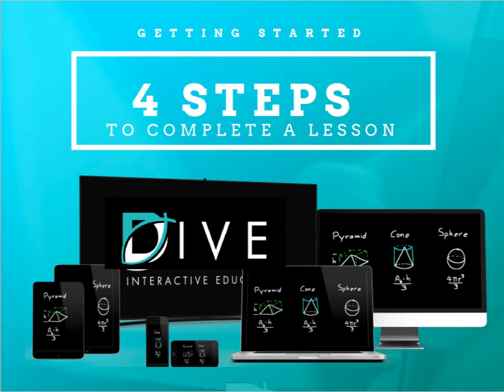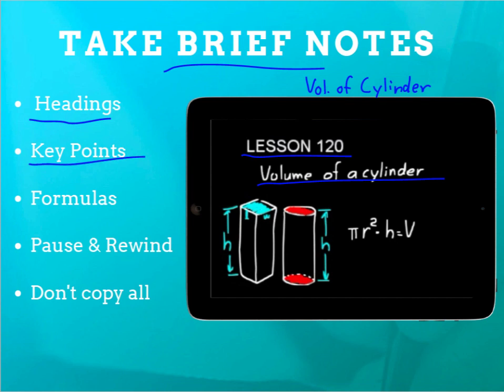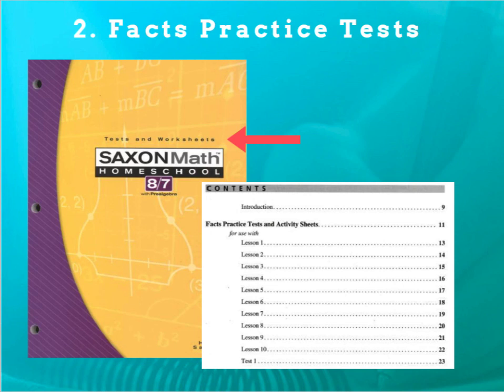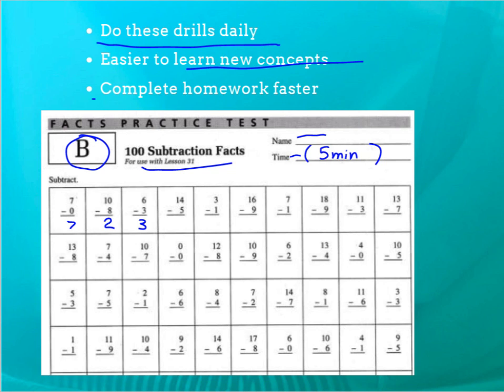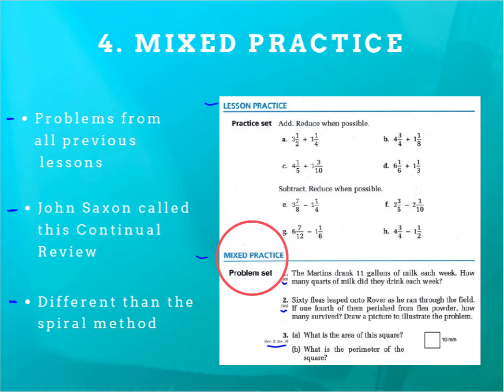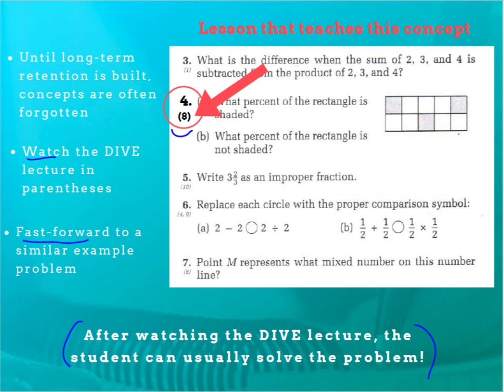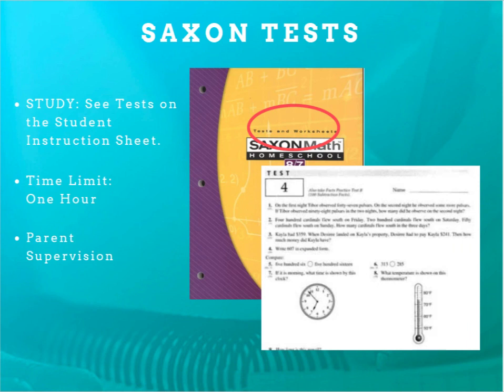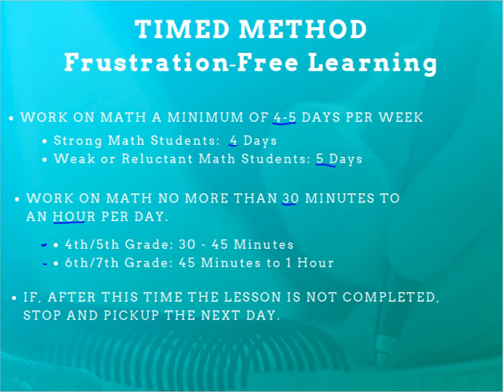Getting Started: DIVE for Saxon 54, Saxon 65, Saxon 76, and Saxon 87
This video teaches parents and students how to use the DIVE Video Course for Saxon 5/4 - Saxon 8/7.  DIVE video lectures teach every lesson in the corresponding Saxon textbook from a Biblical foundation.